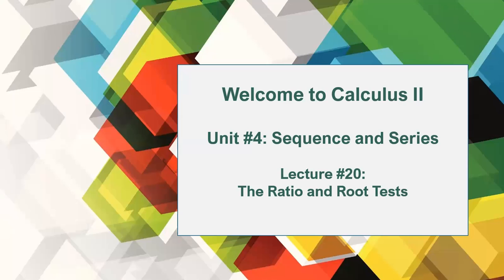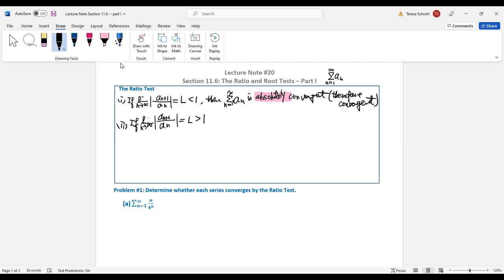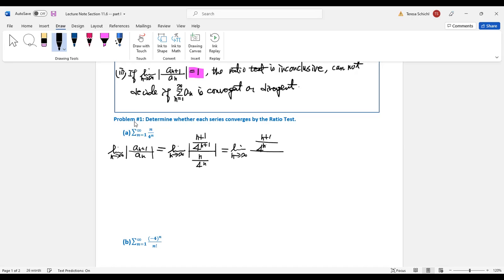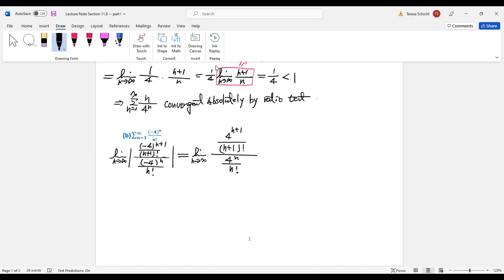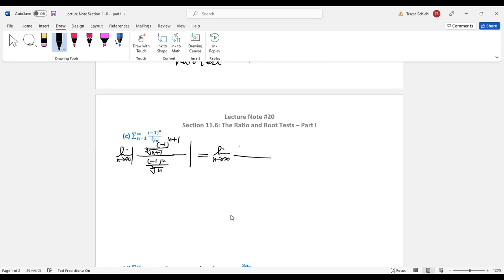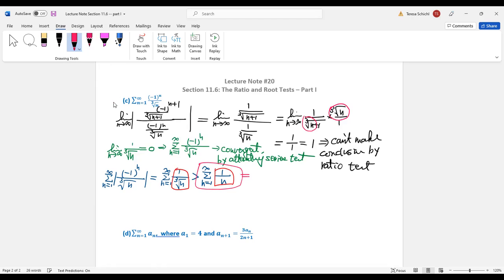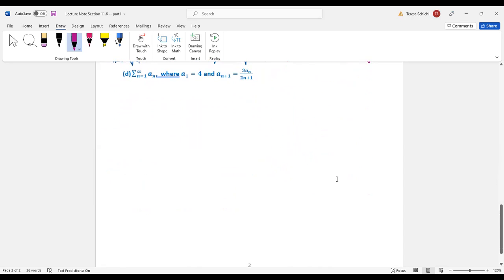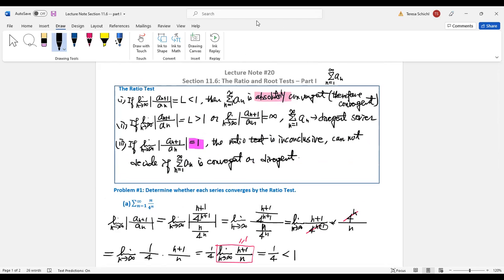Lecture #20 (Section 11.6) - Part I: The Ratio Test for Convergence